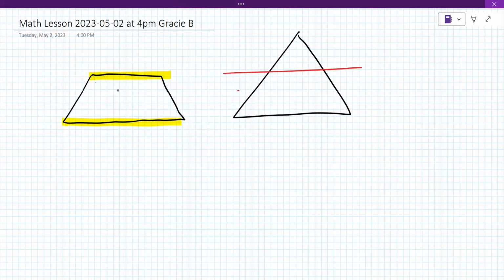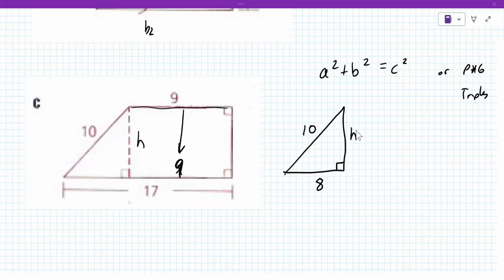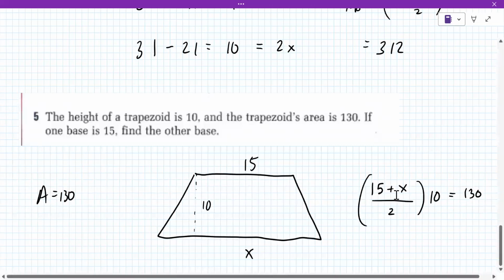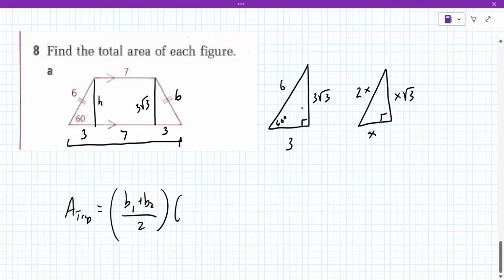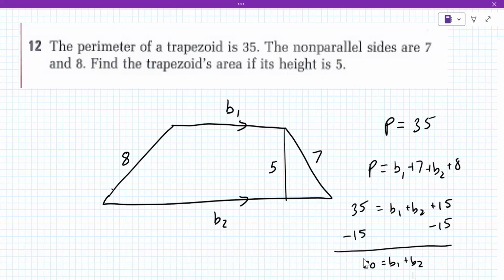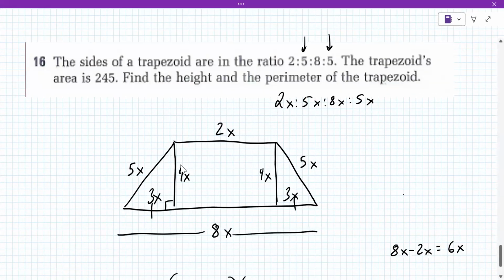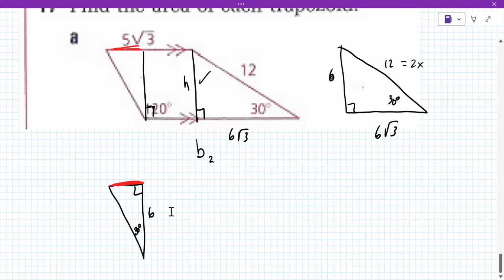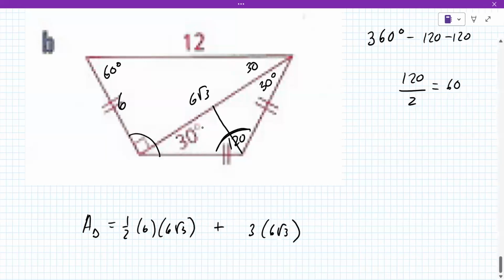High School Geometry Lesson [2023-05-02 at 4pm MST Gracie B]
This lesson covered topics in Geometry including areas of trapezoids.